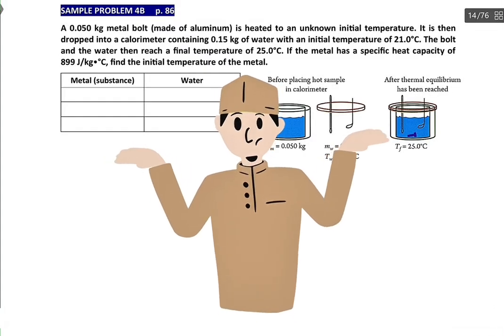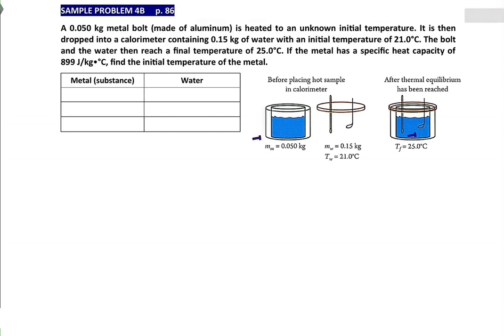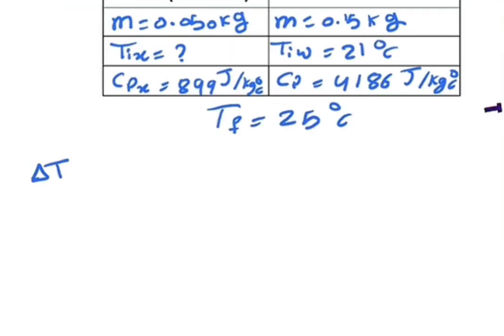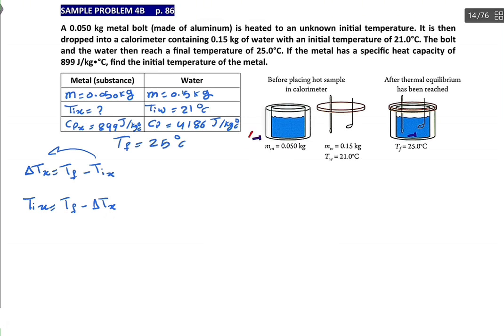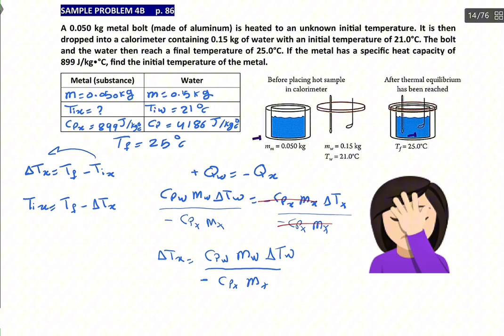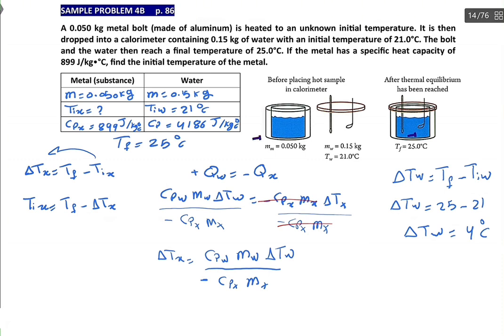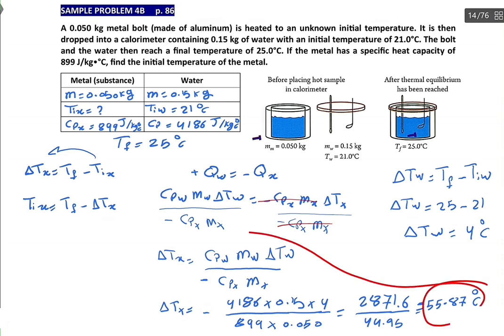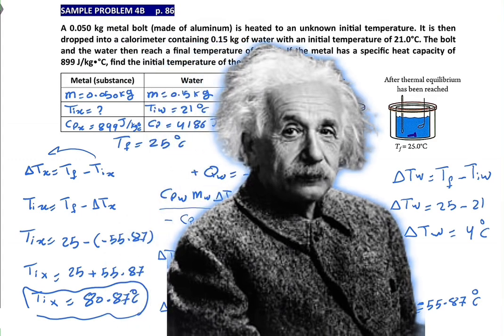Specific Heat Capacity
Sample problem, page 86, grade 10 Physics book.